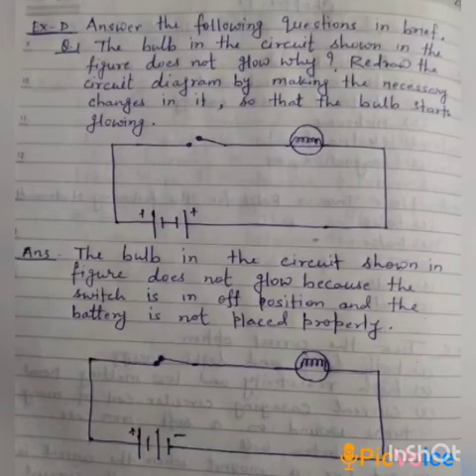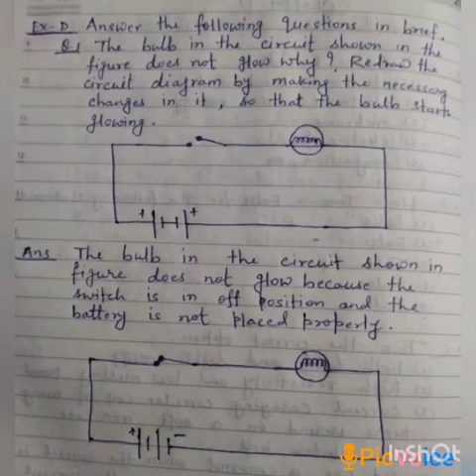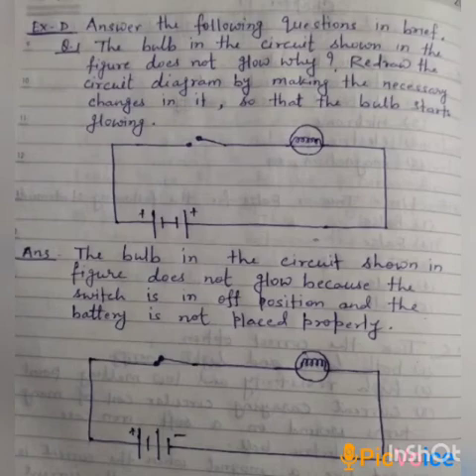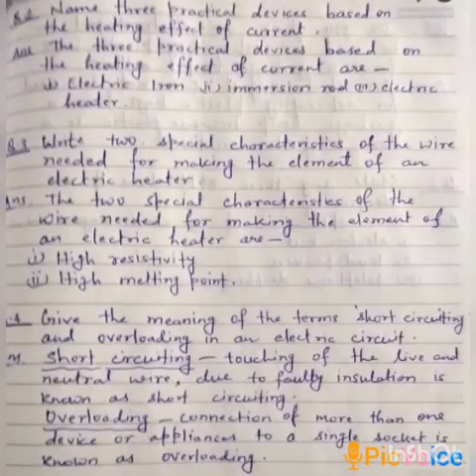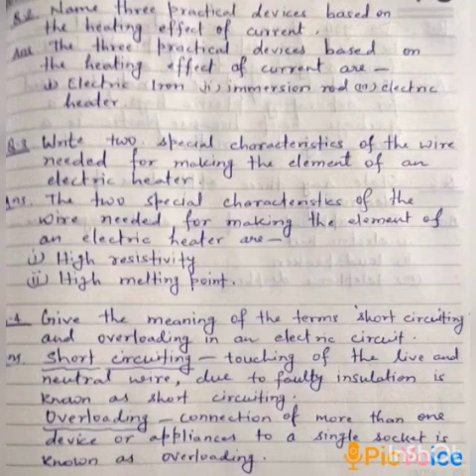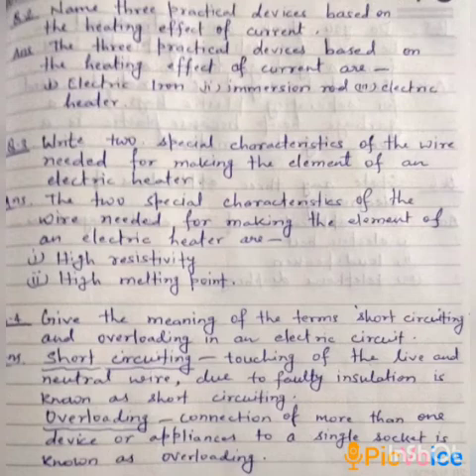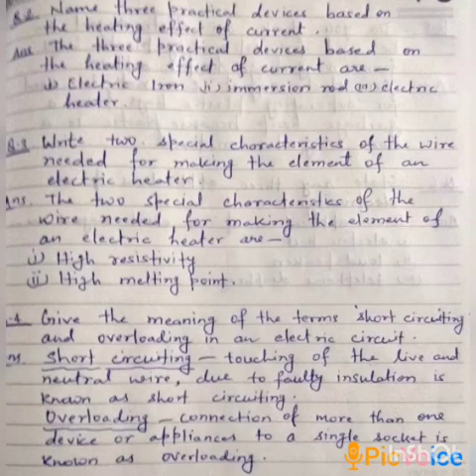ELECTRIC CURRENT AND IT'S EFFECT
Exercises-A ,B,C&D of the chapter Electric current and it's effect for class VII